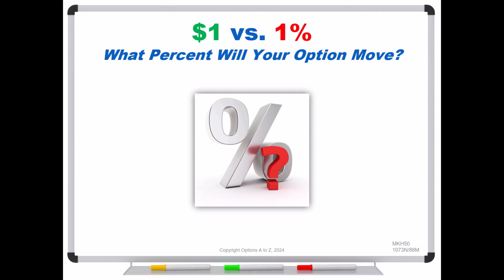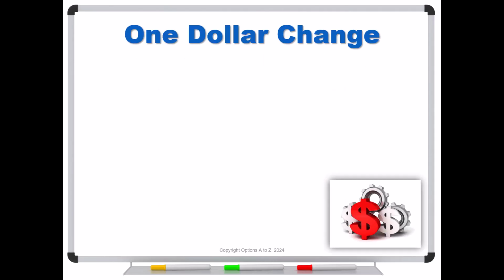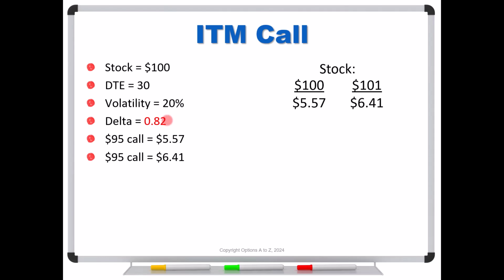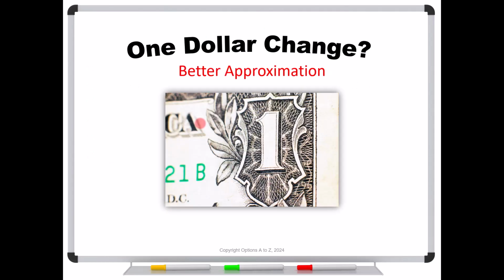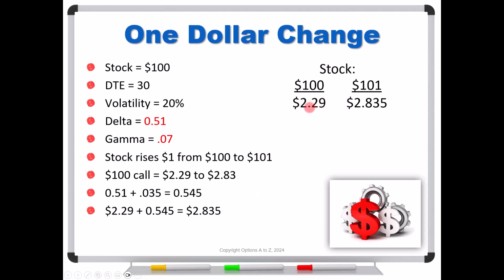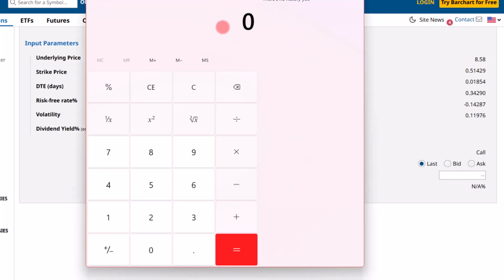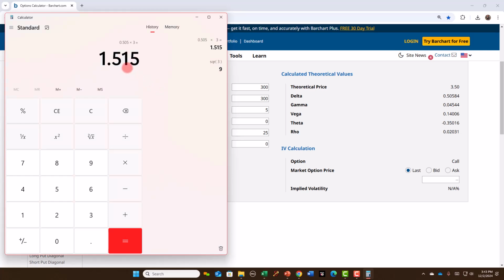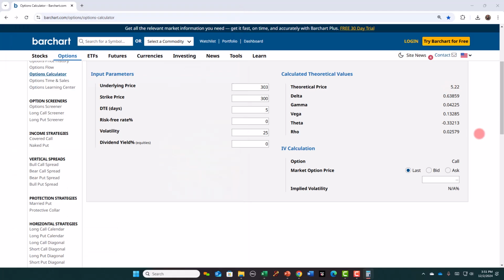$1 vs. 1%: What Percent Will Your Option Move?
If the stock rises $1, what percent will your option's price gain? What if the stock rises 1%? These are calculations every options trader should know!